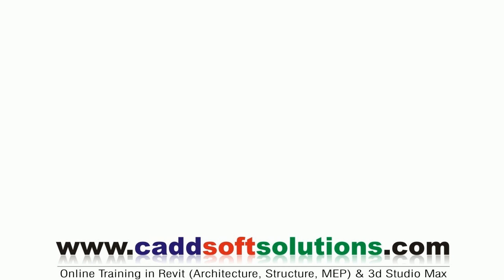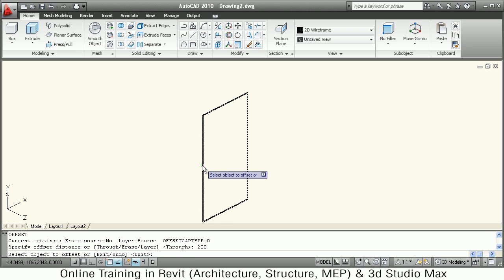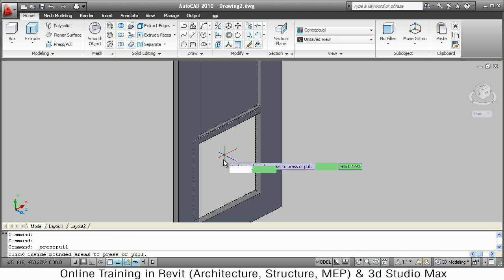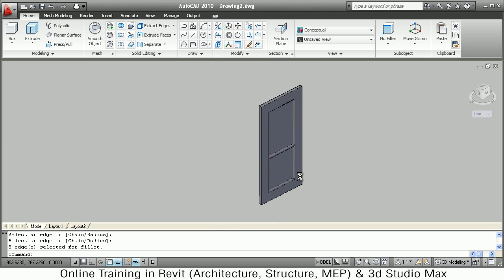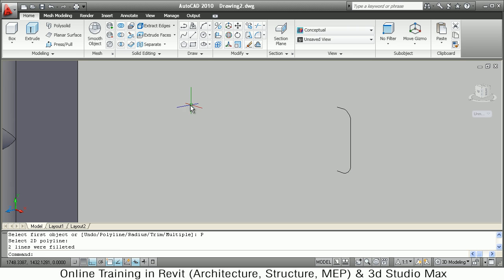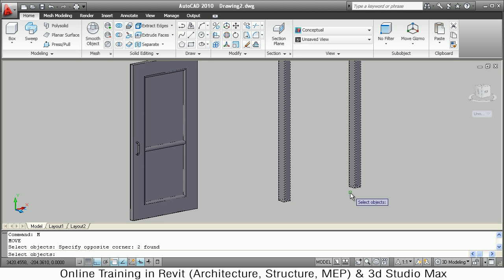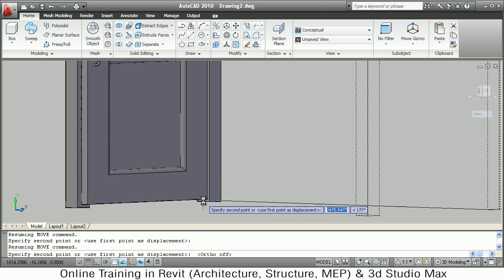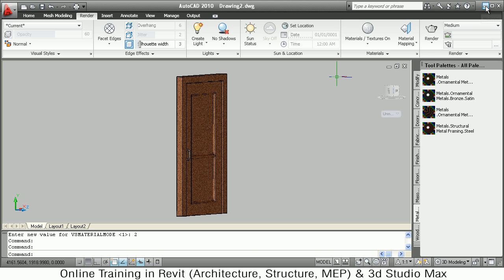AutoCAD 3D Door Tutorial | AutoCAD 2010 | Download 3D Door Block